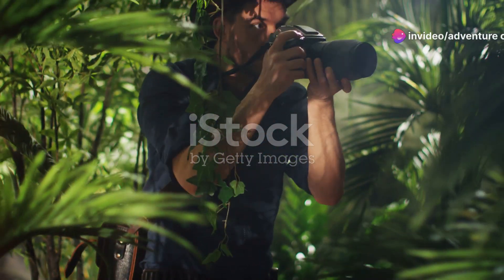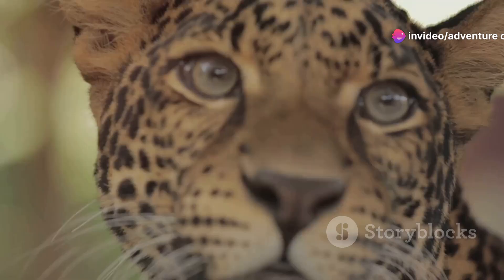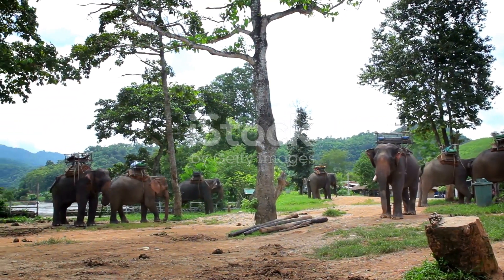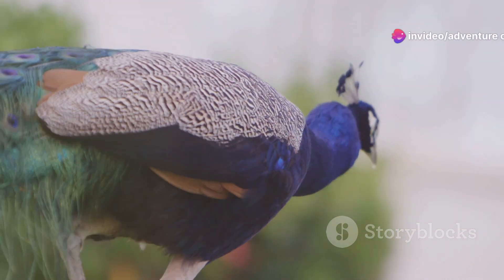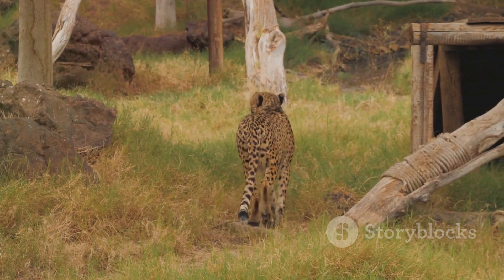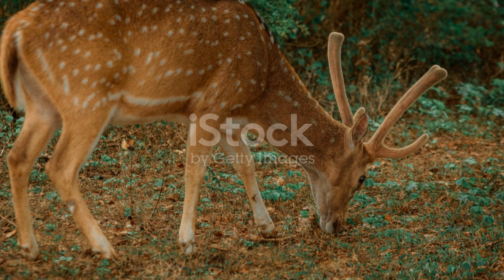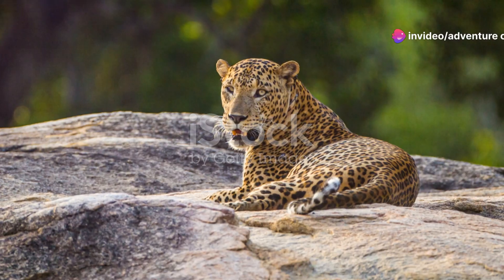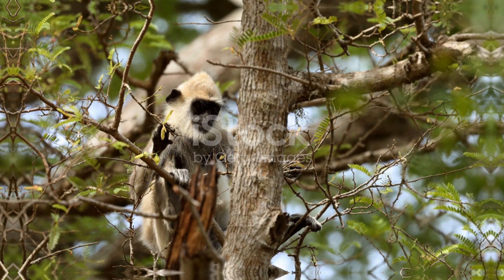Yala National Park, Sri Lanka: Known for Leopards, Elephants, and a Variety of Bird Species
Welcome to "Yala National Park, Sri Lanka: Known for Leopards, Elephants, and a Variety of Bird Species." Embark on a captivating journey through Yala National Park, one of Sri Lanka's most celebrated wildlife reserves. Spanning over 978 square kilometers, Yala is a haven for nature lovers and wildlife enthusiasts, boasting an incredible diversity of flora and fauna.

1. The Majestic Leopards: Yala is famously known as one of the best places in the world to spot leopards. These elusive big cats can often be seen prowling through the dense forests or resting on rocky outcrops. Join us as we track these magnificent creatures in their natural habitat, capturing their stealthy movements and regal demeanor.

2. The Gentle Giants: The park is also home to a significant population of Sri Lankan elephants. Watch these gentle giants roam freely across the open grasslands and drink from the tranquil waterholes. Their majestic presence adds to the park’s serene and wild beauty, providing an unforgettable experience for visitors.

3. A Birder's Paradise: Yala is a paradise for bird watchers, with over 200 bird species recorded within the park. From the vibrant peacock displaying its feathers to the elegant painted stork wading through the wetlands, the park offers endless opportunities to observe and photograph a dazzling array of avian life.

4. Diverse Landscapes: The park's landscape is a tapestry of lush forests, open savannahs, and scenic coastal lagoons. This diverse ecosystem supports a rich variety of wildlife and plant species, making Yala a microcosm of Sri Lanka's natural beauty.

5. Conservation Efforts: Learn about the ongoing conservation efforts that aim to protect the park's wildlife and preserve its natural habitats. Discover the delicate balance required to maintain this vibrant ecosystem and the initiatives taken to ensure the park remains a sanctuary for future generations.

Explore the wild wonders of Yala National Park, where every moment offers a chance to connect with nature’s raw beauty and observe some of the world's most iconic wildlife. Let the splendor of Yala ignite your passion for wildlife and conservation.